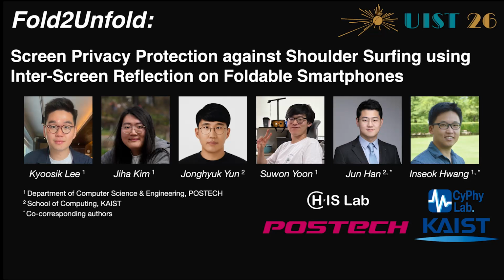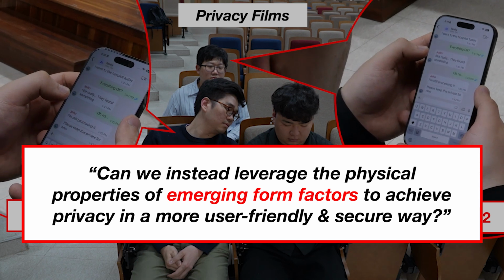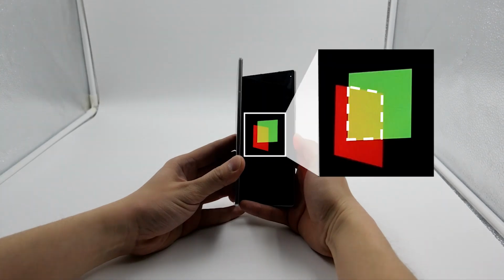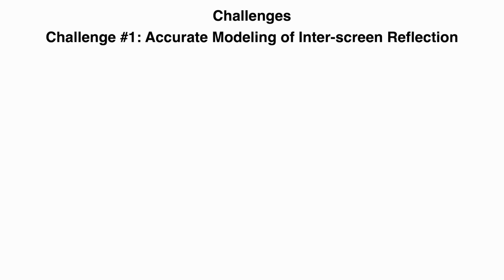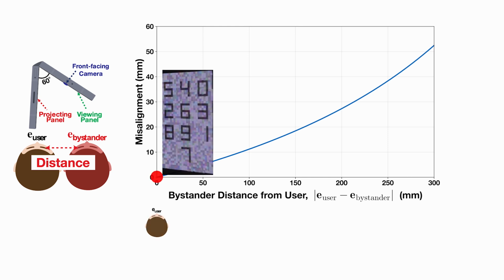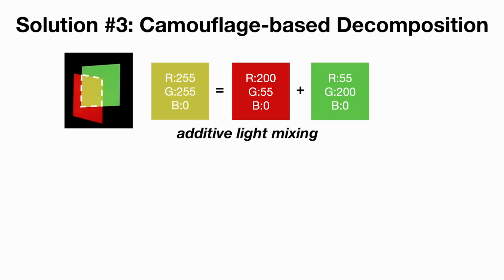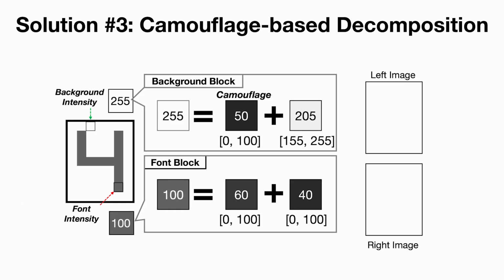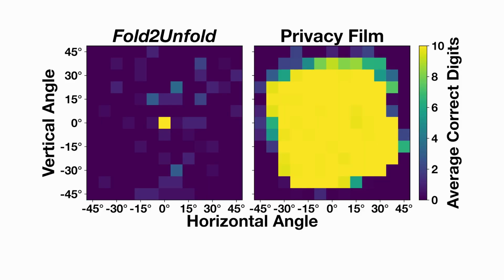Fold2Unfold: Screen Privacy Protection against Shoulder Surfing on Foldable Smartphones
Full title: Fold2Unfold: Screen Privacy Protection against Shoulder Surfing using Inter-Screen Reflection on Foldable Smartphones

To appear in ACM UIST 2026
Full paper DOI (to be accessible soon)

Smartphone use in crowded public spaces exposes users to shoulder surfing, allowing nearby bystanders to easily access privacy-sensitive information on the screen.

We present Fold2Unfold, a screen privacy protection system for foldable smartphones that ensures screen content readable only from the user's viewpoint without additional hardware. Fold2Unfold decomposes the original content into two complementary, individually illegible shares displayed across screens, and leverages inter-screen reflection to reconstruct the content. By tracking the user's eye position and dynamically warping the content accordingly, the system ensures that the reconstructed content is readable only to the user.

We implement Fold2Unfold on a commercial foldable device and evaluate its usability and security through controlled user studies involving a PIN entry task. Our results show that Fold2Unfold substantially reduces information leakage under shoulder surfing, with attackers inferring only 6.5% shown on a 10-digit keypad, while incurring a modest input time increase compared to our baseline keypad.